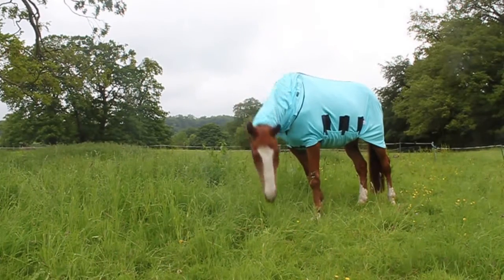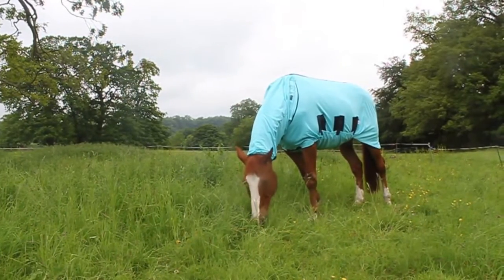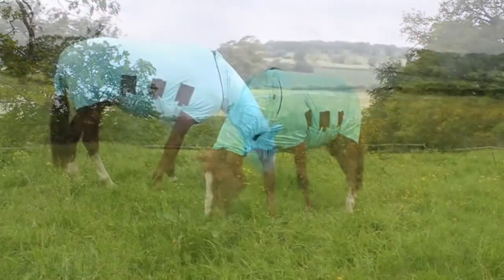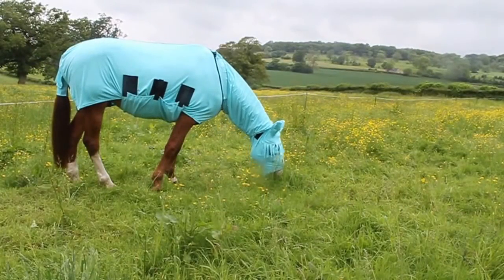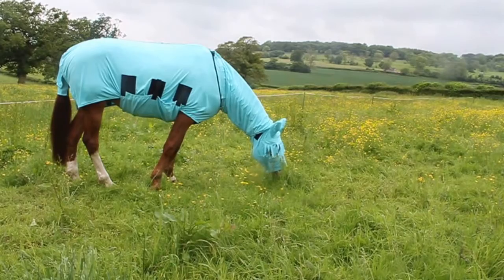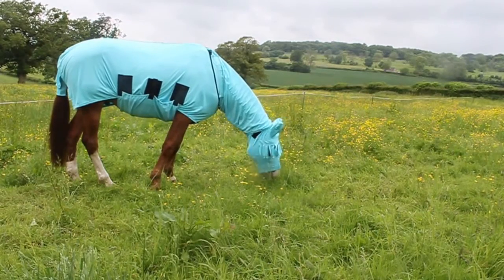Snuggy Hoods Bug Body Product Feature Video UK 2015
The Snuggy Bug Body® is set to become a 'must have' in every equine's wardrobe.

Covering poll to dock it is a HEADLESS OPTION - pleasing customers who don't wish for face coverage on their horse or pony.

Constructed of the same clever fabric as the Sweet Itch Hood and Rug, the Bug Body is robust yet lightweight and fully breathable so is cool and comfortable to wear in hot weather. The unique fabric is water repellent, stops coat bleaching (UV rays) as well as protecting from midges, other flying/biting insects, dust and dirt.

The Snuggy Bug Body comes as a two piece neck and rug combo for ease of fitting. The rug - with built in belly band, tail wrap and flap is fitted FIRST. The neck then slips over the horse's head and is secured to the top of the rug with Velcro.

The top of the neck sits closely behind the ears and is elasticated with adjustment to prevent any insects/flies getting in. The mane area of the neck is lined with a seamless, silky, non stretch lining.

Small straps are fitted to the withers and chest section of the rug to prevent gaps. The withers, spine and chest areas are elasticated to prevent pressure. Three Velcro patches are fitted to the rug and belly to stop gaps and a strong binding is run along the spine to keep the body of the rug in shape and prevent it slipping backwards.

There is also the option to add the Sweet Itch Head (purchased separately) with ears and fringe, as well as Front Legs, Sheath Cover or Udder Cover for extra coverage for severe sufferers.

Offering poll to dock protection - the Snuggy Bug Body® is the most innovative, protective 'Bug Body' on the market.

When the neck is detached the Rug is suitable for use alone, with any Snuggy Hood, other hood or any rug. Also excellent as a under layer in winter months, with or without the neck section.

Sizes - 4’6” to 7’3”
Colour - Brown, Haint Blue or Beige